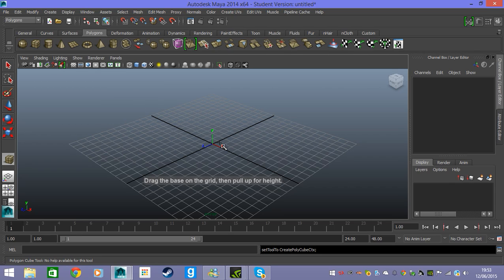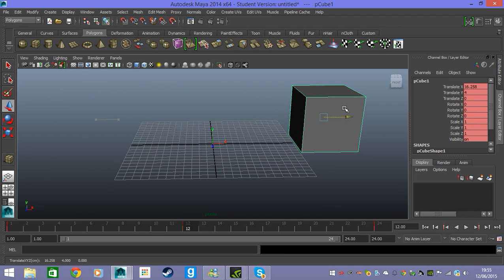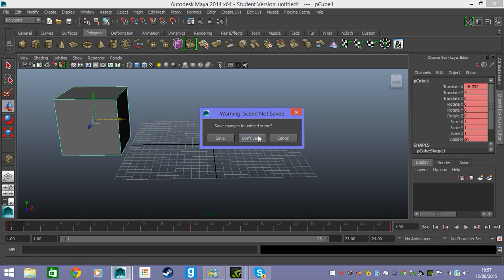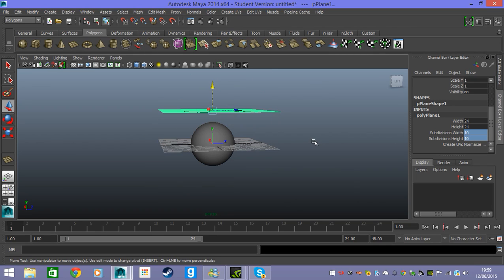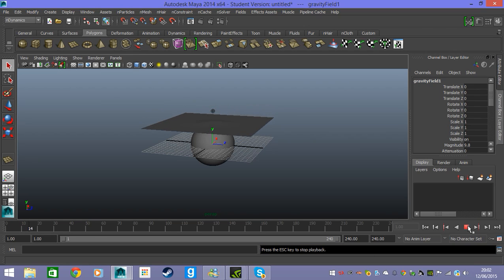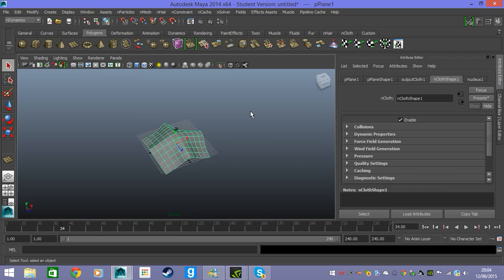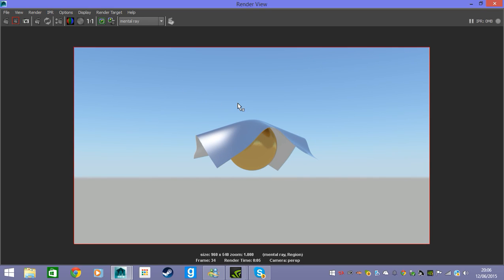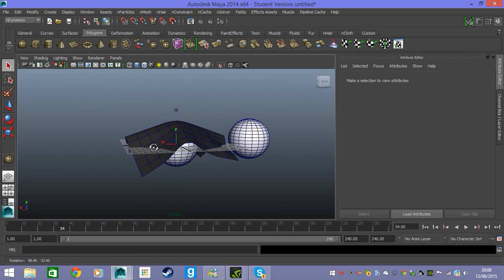Autodesk Maya tutorials!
In this video, Joe shows you how to do a basic keyframe animation, how to use nCloths and explains a bit about rendering!